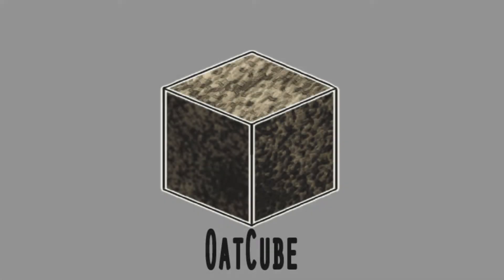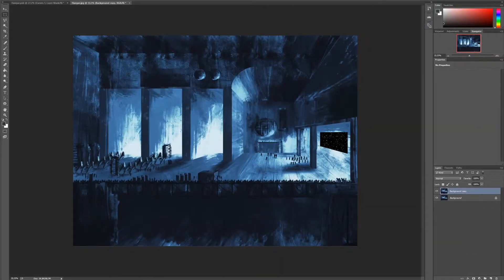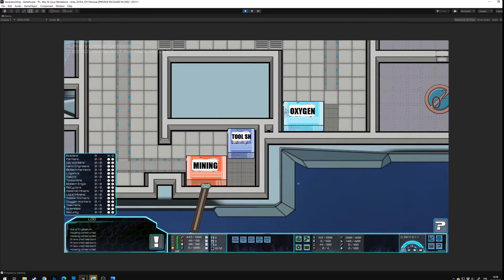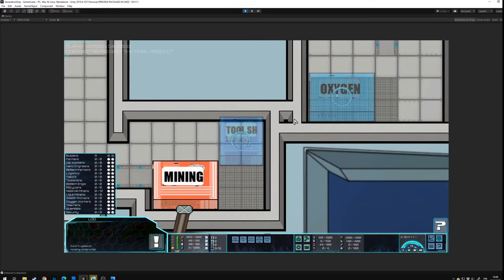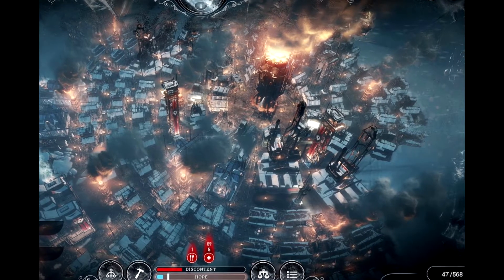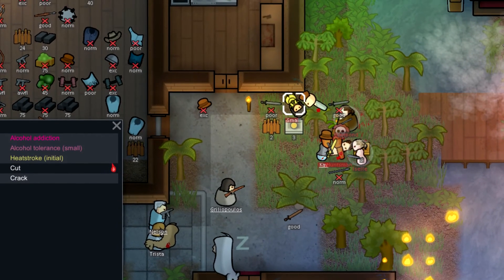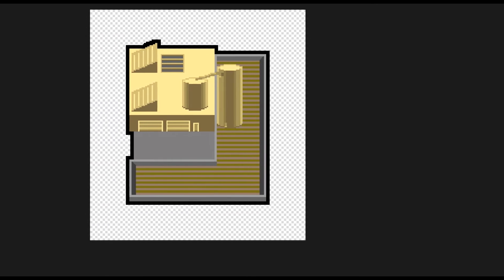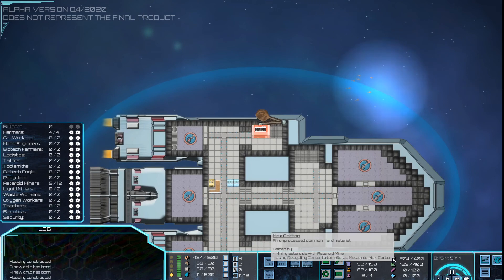I had to REDO my SPRITES 3 times! (DEVLOG#3 STARSHIP PARALLAX)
And I'm still not 100% sure I'm finished with the idea.

In the video I talk about GENERATION SHIP. The games project name has been changed and the new name is STARSHIP PARALLAX.